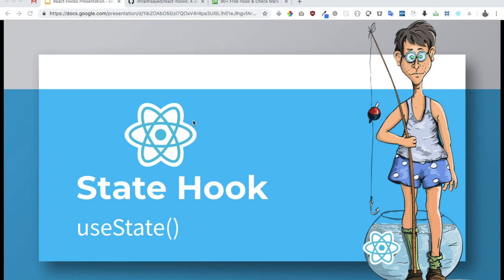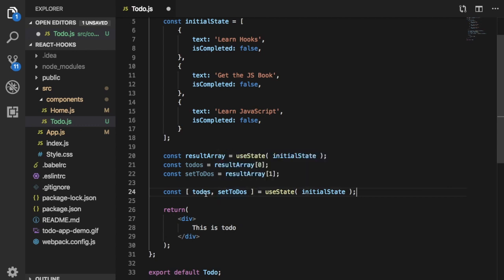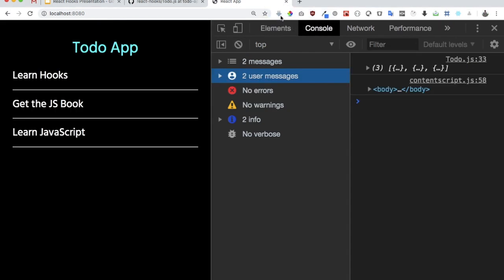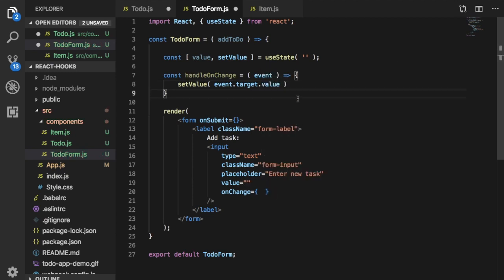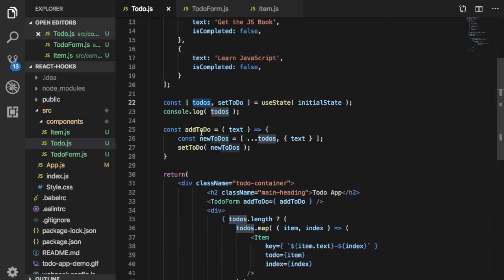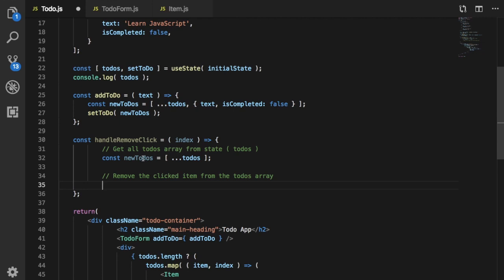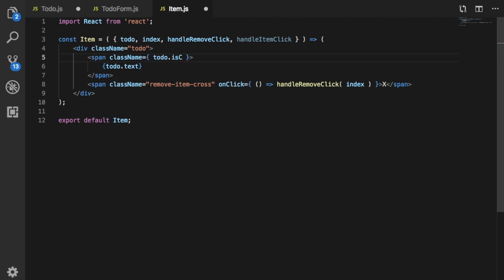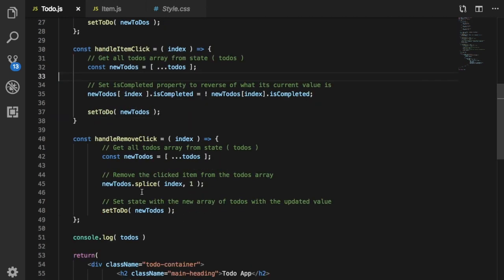#3 React Hooks Tutorial | Simple Todo App | useState Hook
Social Links